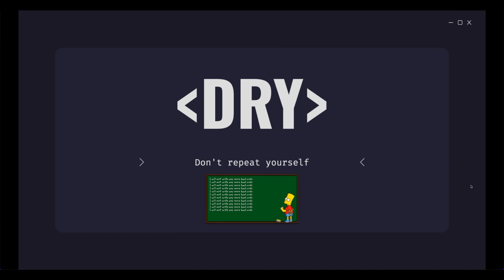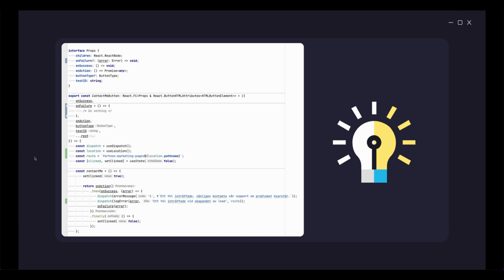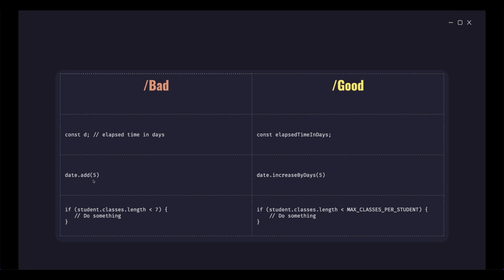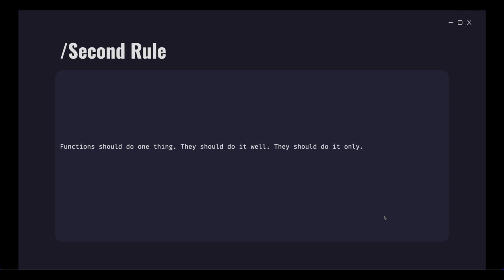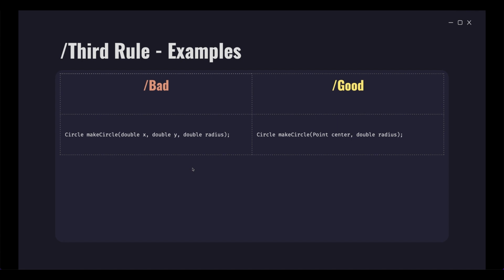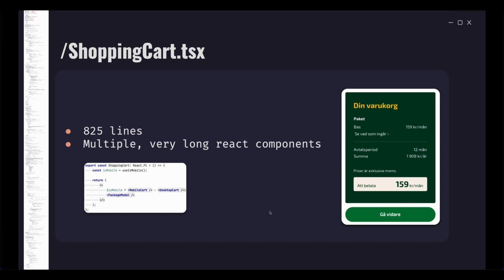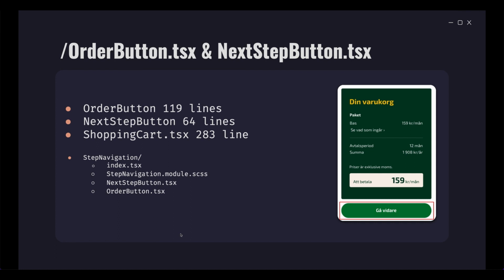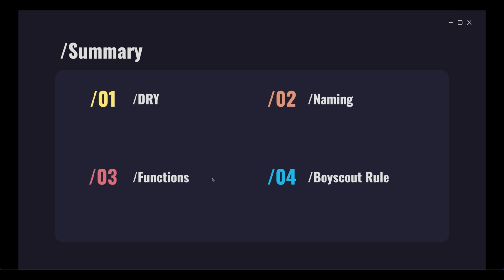Clean Code Presentation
Presentation with examples about Clean Code. The presentation was inspired by Robert C. Martin's book book "Clean Code".